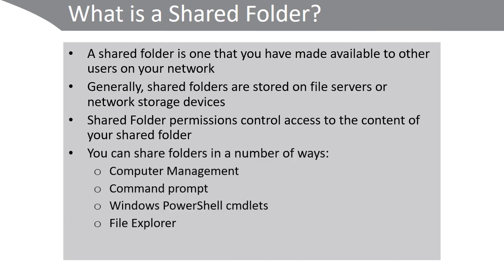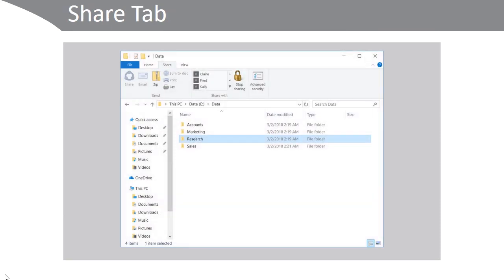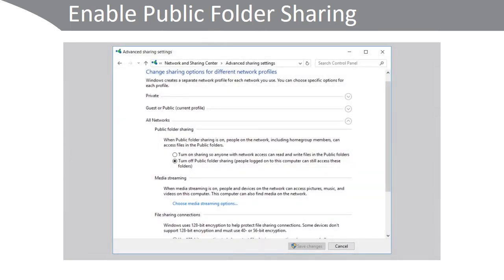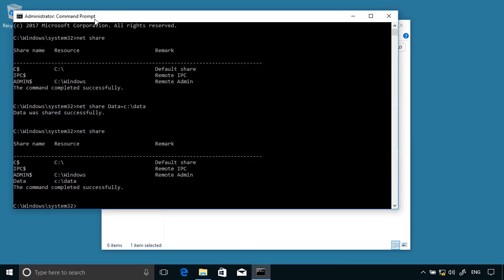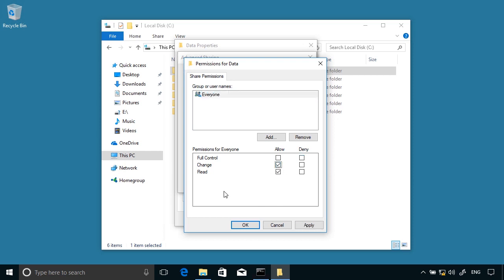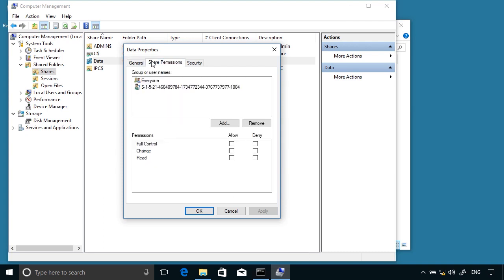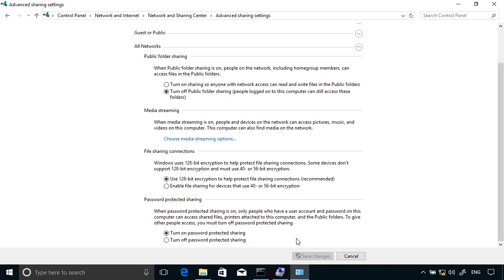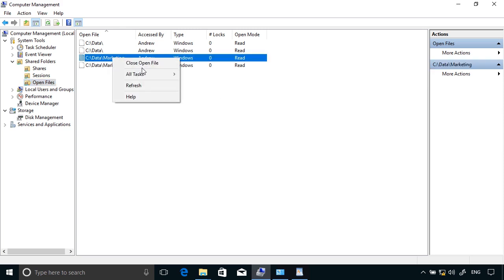35 5 5 Manage Shared Resources